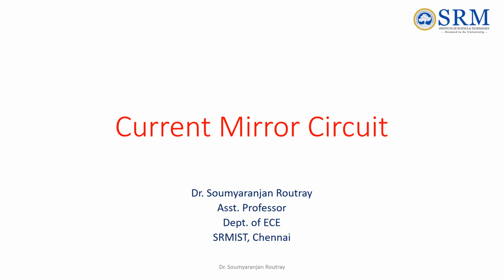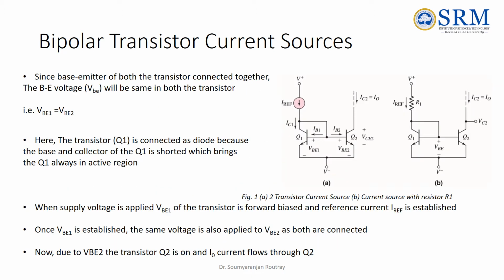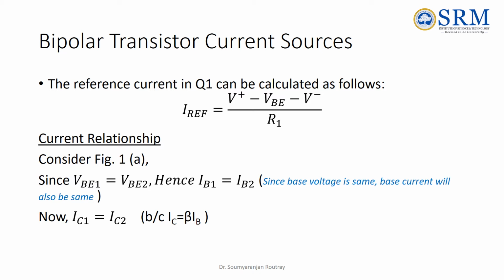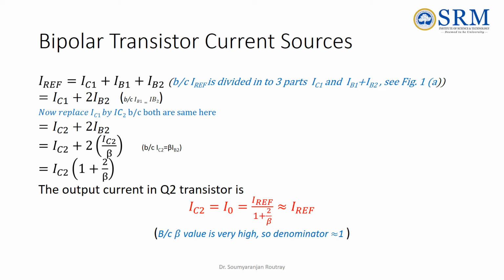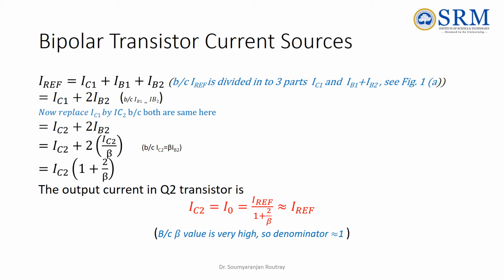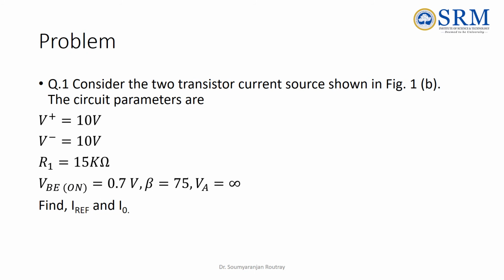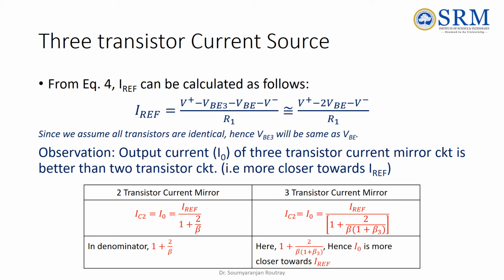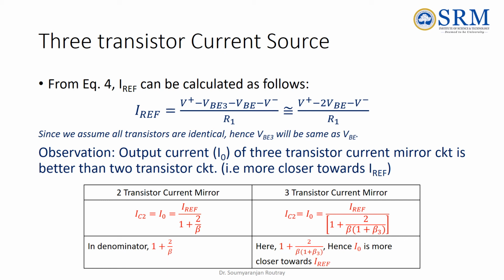Unit 5 Part 1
CUrrent Mirror CIrcuit Part 1